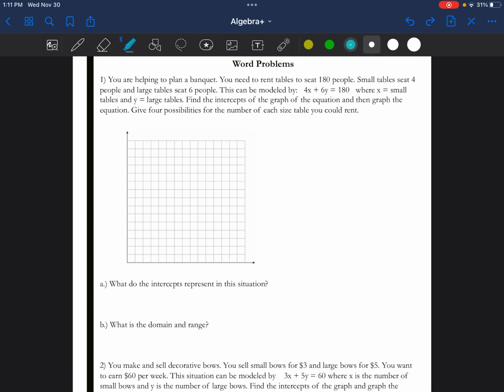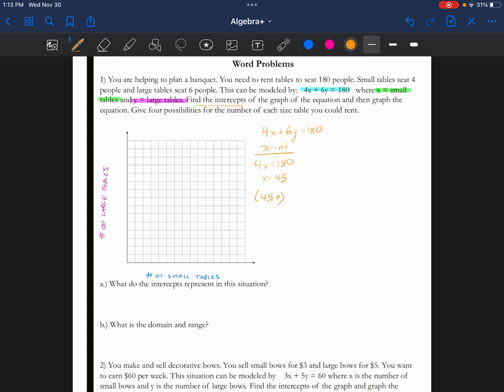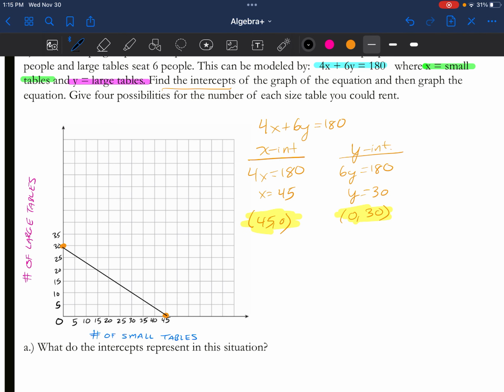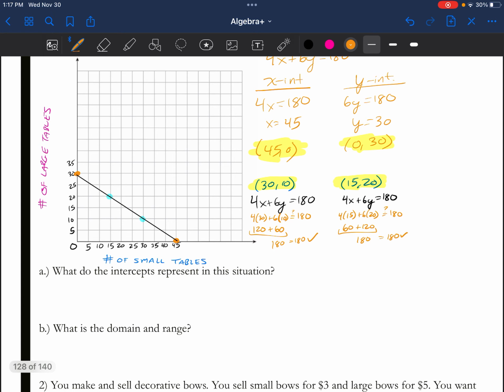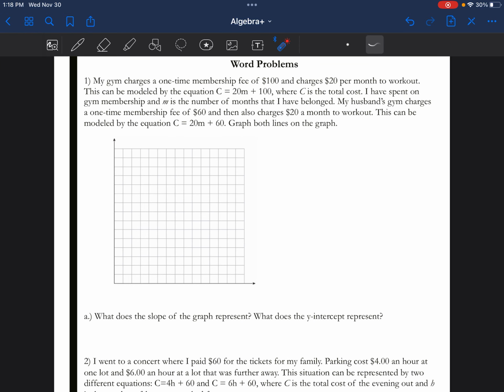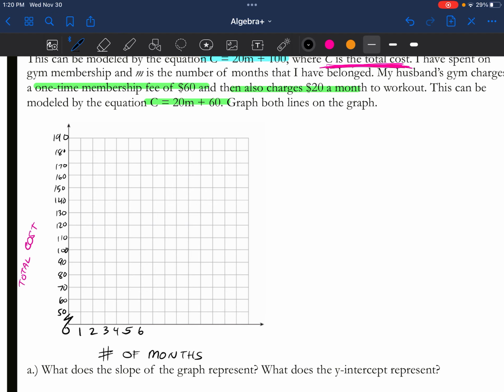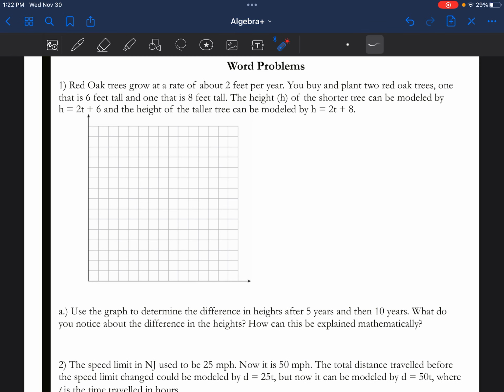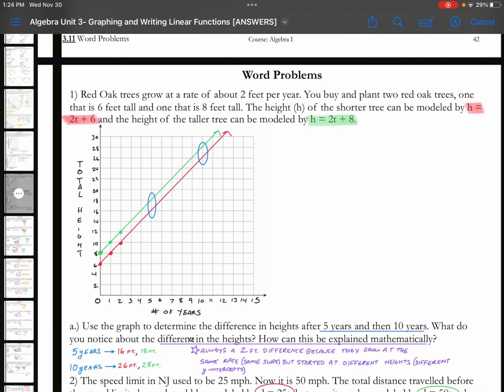Unit 3 Lesson 11 Part 1 - Word problems with graphs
Decoding word problems to create graphs
Analyzing word problems to create graphs